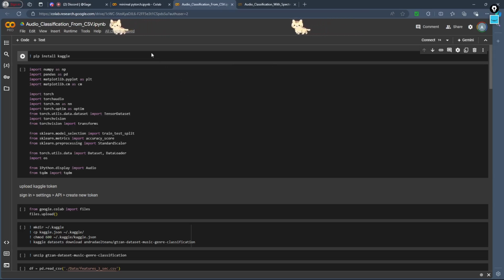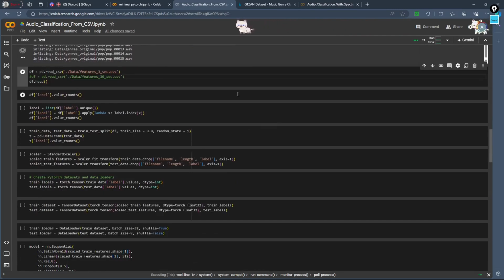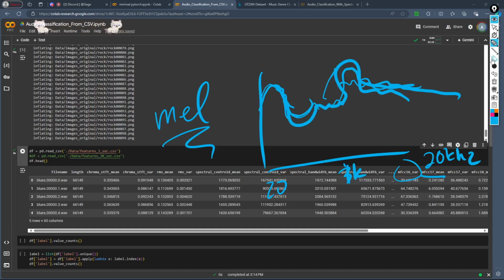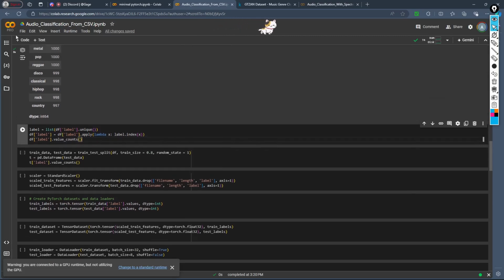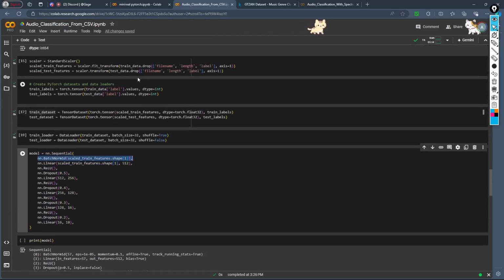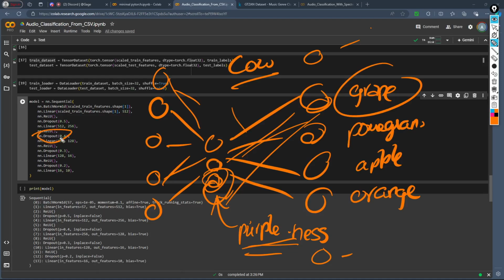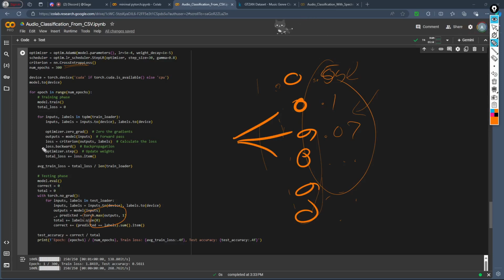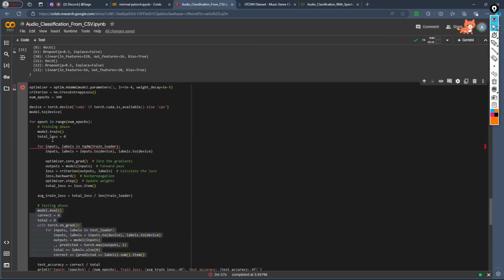Building A Music Genre Classifier - Audio Classification in Pytorch (2/3)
Join me and my friend Gage as we explore how to work with audio in PyTorch! Whether you're a musician curious about AI or just someone who wants to understand how computers process sound, this series starts from zero and builds up to some pretty cool stuff.
Chapters:
0:00 - intro
0:44 - imports & introduction to Kaggle
3:45 - exploring the data
10:30 - preparing the data
13:40 - explaining the model
15:45 - what is dropout
20:40 - explaining the training loop & softmax function
23:48 - running the training loop
🎯 Audio Classification with Pytorch:

Part 1: Neural Networks Explained to a Musician
Breaking down deep learning concepts with zero scary math. Just cool ideas and your first tiny PyTorch project. Perfect if you've never touched ML before!

Part 2: Can AI Tell Metal from Mozart? Building A Music Genre Classifier
Building a model that can recognize different music genres. We'll use a nice, clean dataset to focus on understanding how it all works.

Part 3: Making AI See Sound: Voice Recognition with Spectrograms
The fun stuff! We're taking raw audio files and teaching an image classifier to recognize voices. Yes - audio processing with pictures!

💡 Quick note: A lot of you asked about stem separation - while we touch on similar concepts, that's a topic for another video.

No AI experience needed - just bring your curiosity!
Questions? Comments? Concerns? Requests? Drop them below! 👇